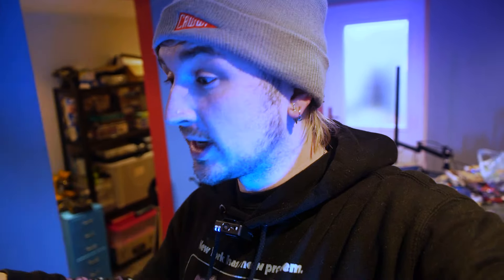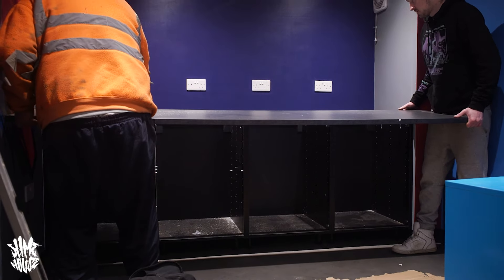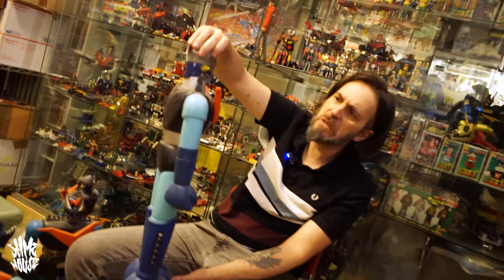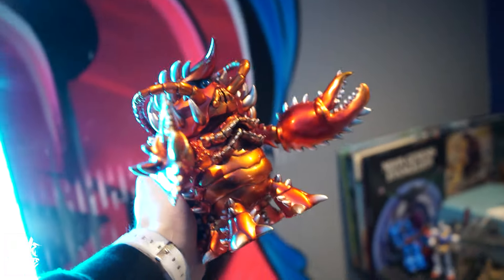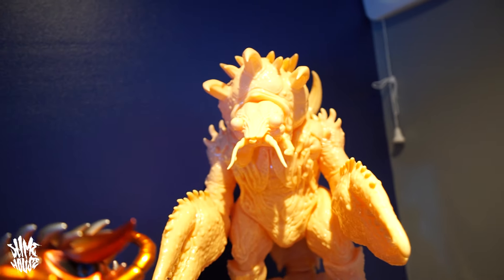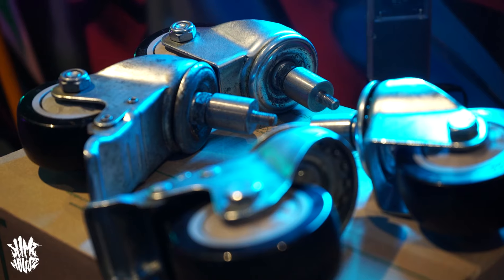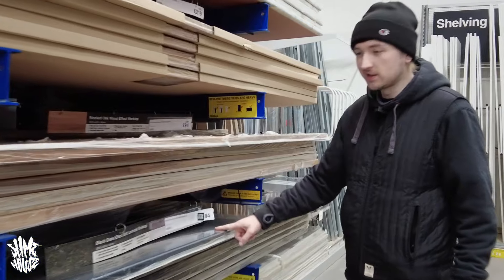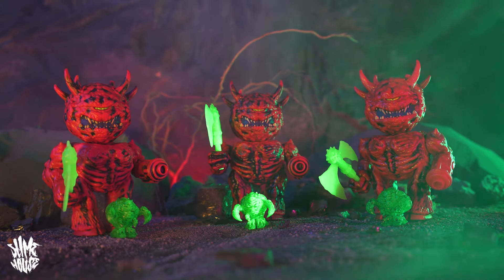Building my own action figure empire!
Turgore is back!

Follow rainbow yawn on IG @RainbowYawn

CATCH ME AT THE FOLOWING EVENTS IN 2024

NEC Toy Fair - 07/04/24
Salute - 13/04/24
Toy Con Uk - 27/04/24
HorrorCon UK - 11/05/24

mentions @koncretehaze @cake.eater91 @ElegooOfficial @plastic_head_official